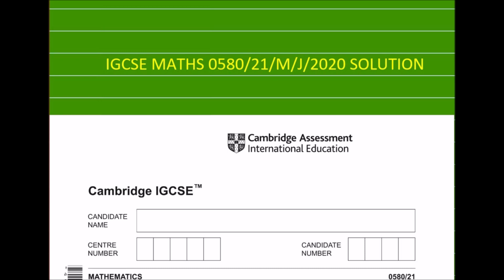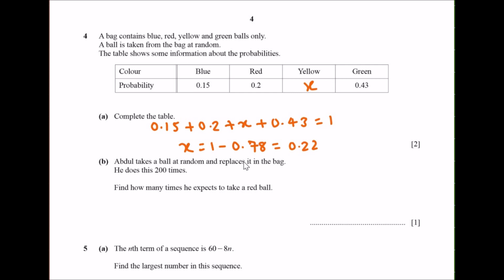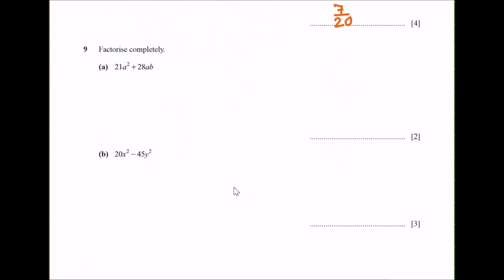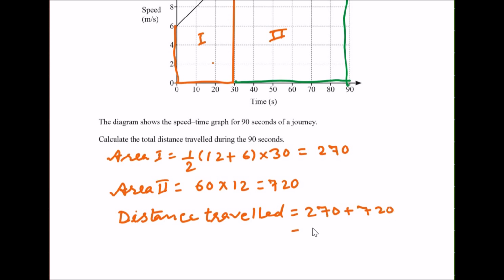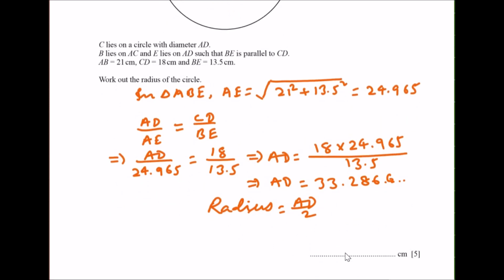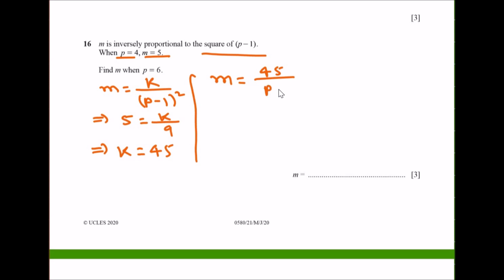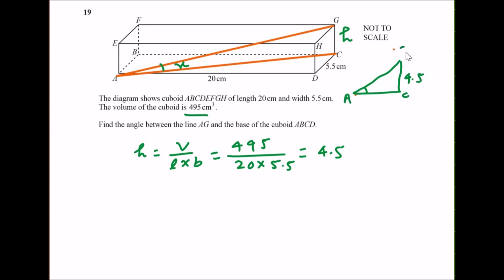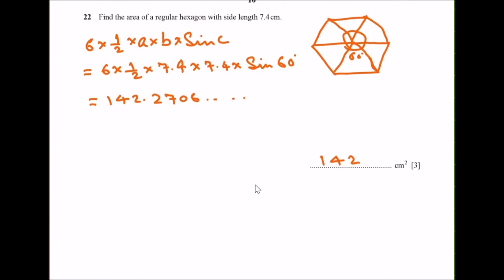IGCSE Maths: 0580/21/M/J/2020 Fully Solved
This video contains complete solution of IGCSE extended Maths paper 0580/21/M/J/2020.Each and every question has been solved showing all the steps clearly and each step has been explained in simple words.